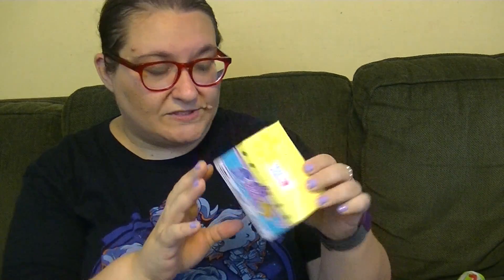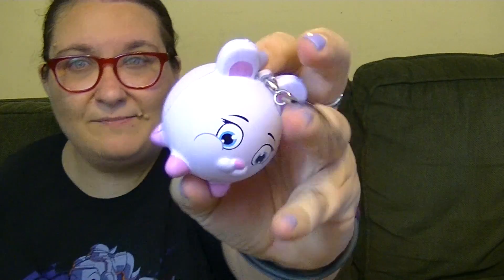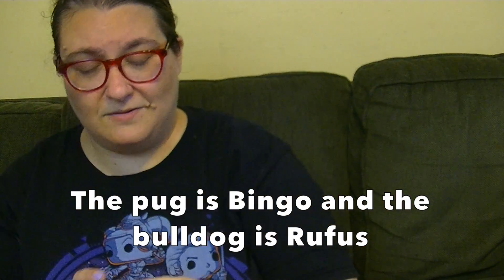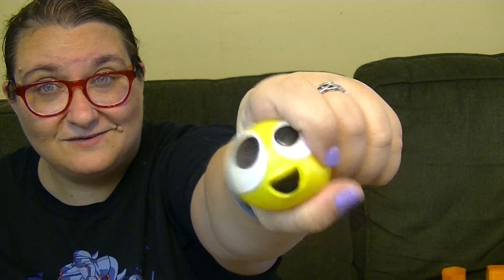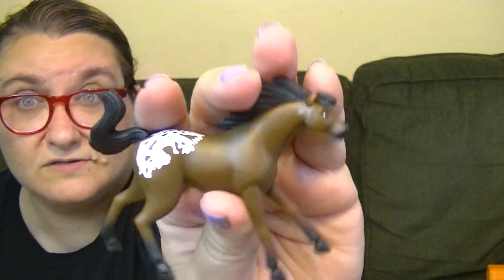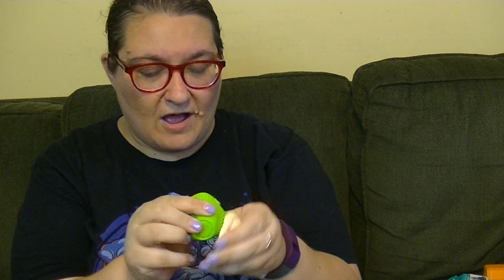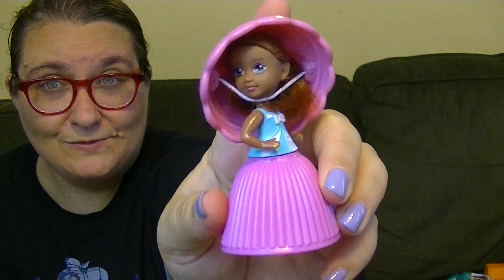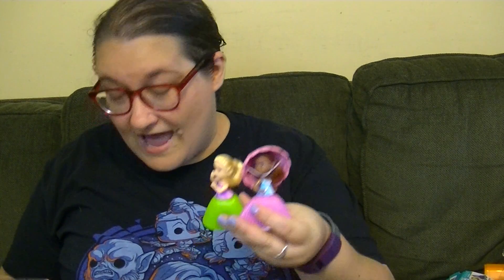Blind Bag Mash Up: Puppy Dog Pals, Spirit, Slither.io, Cupcake Surprise, Kawaii Squishies!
Thanks so much to Cupcake Surprise, Just Play, Kawaii Squishies and Bonkers for these surprise toys which I got at this year's Sweet Suite! I'm opening some adorable Puppy Dog Pals, Spirit Riding Free, Slither.io, Cupcake Surprise and Kawaii Squishies!

Music
80s Love by White Sparrow used in accordance with License Agreement with Pond5.